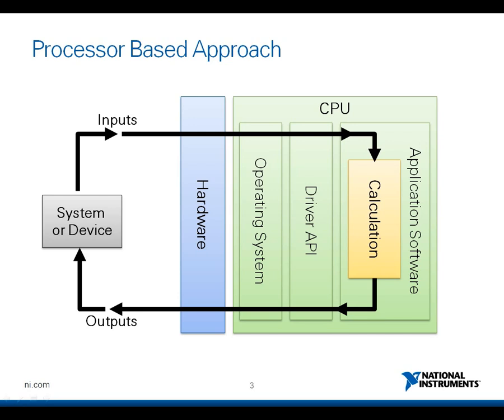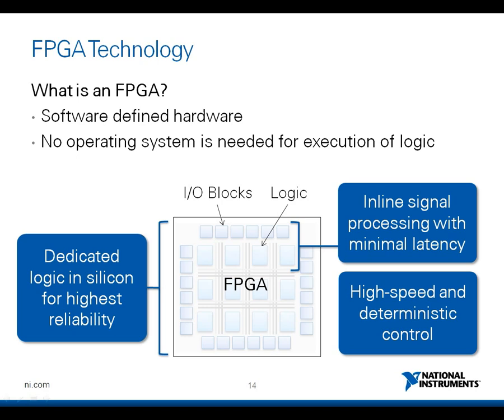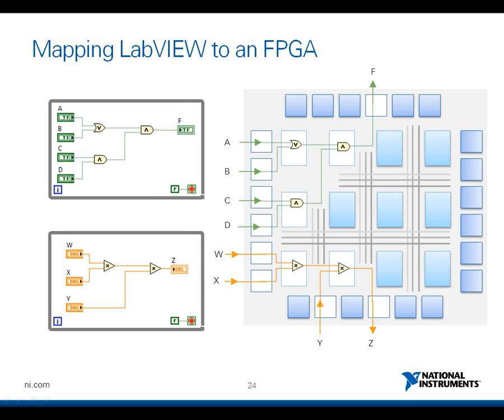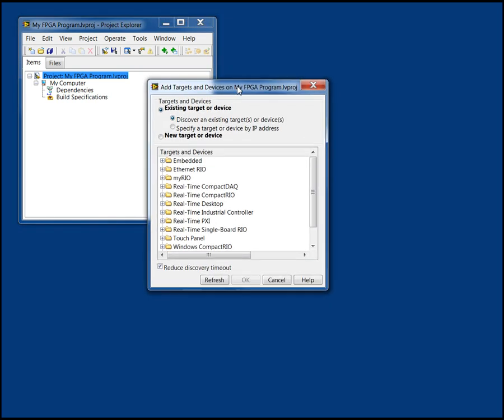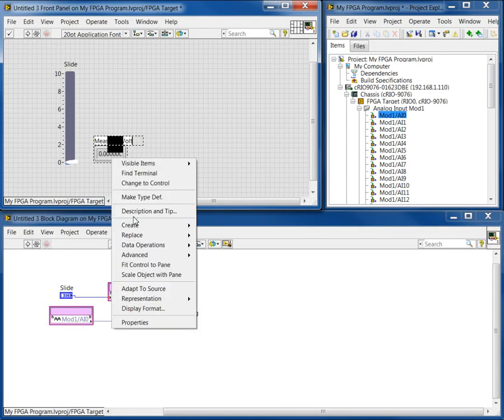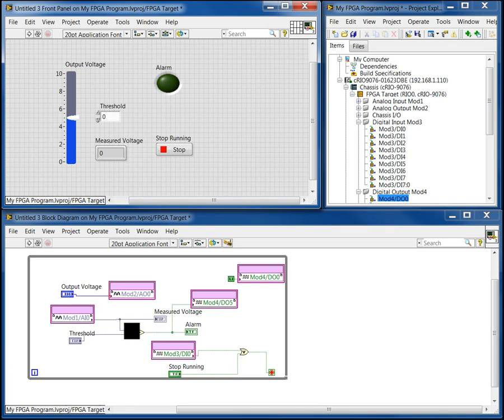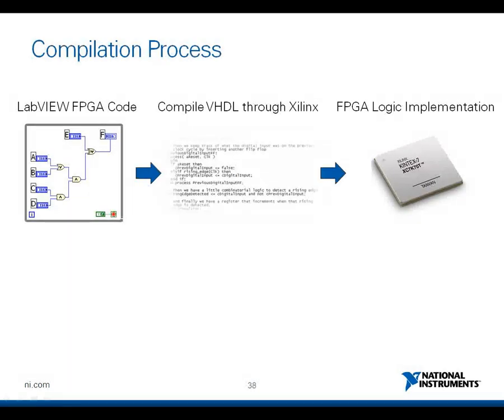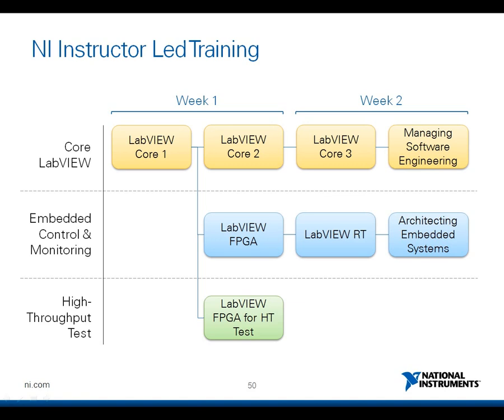Introduction to graphical system design with NI LabVIEW FPGA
Gain a better understanding on FPGA technology as we analyse use-cases to learn how you can take advantage of FPGAs using NI LabVIEW to create custom I/O measurements and control hardware without low-level hardware descriptive languages or board-level embedded design. Explore how the NI LabVIEW FPGA Module extends the LabVIEW graphical development platform to target FPGAs on NI reconfigurable I/O (RIO) hardware.